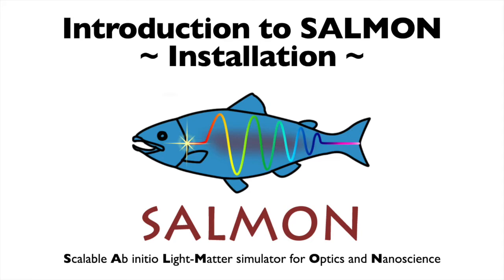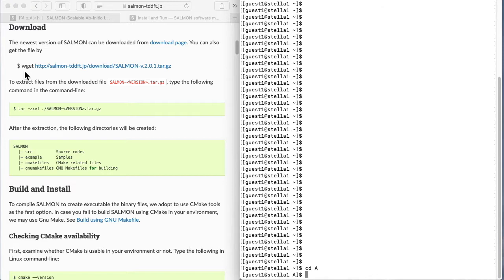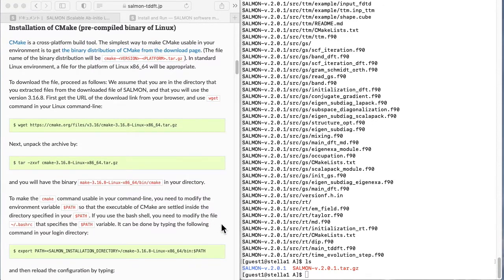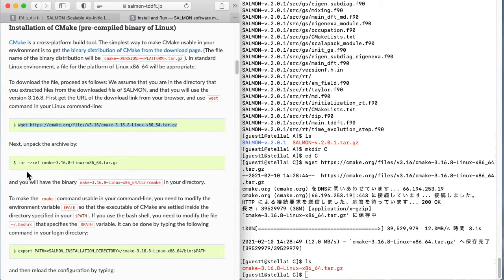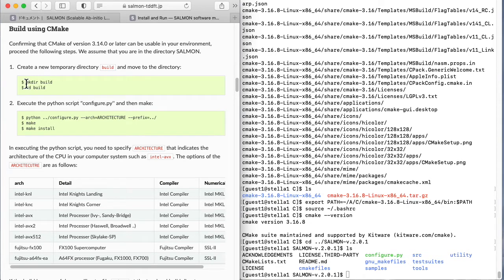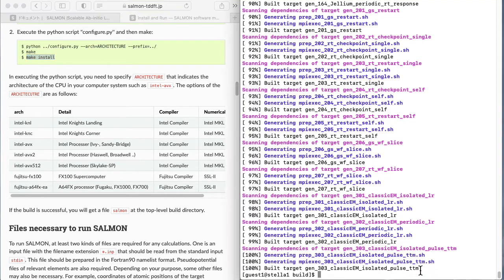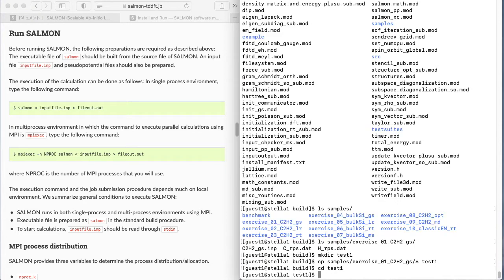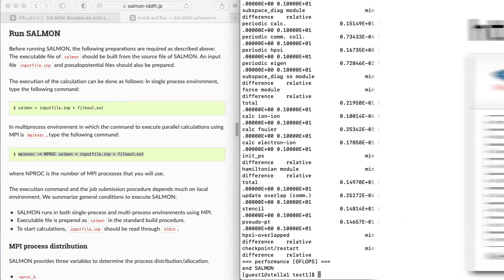Introduction to SALMON (v.2.0.1) : Installation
SALMON (Scalable Ab-initio Light-Matter simulator for Optics and Nanoscience) is an open-source software based on first-principles time-dependent density functional theory to describe optical responses and electron dynamics in matters induced by light electromagnetic fields.